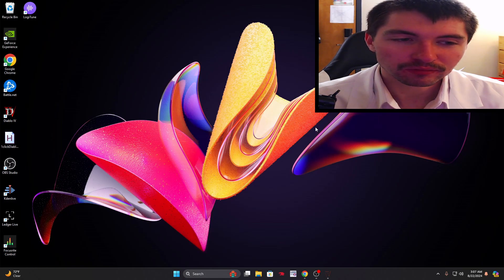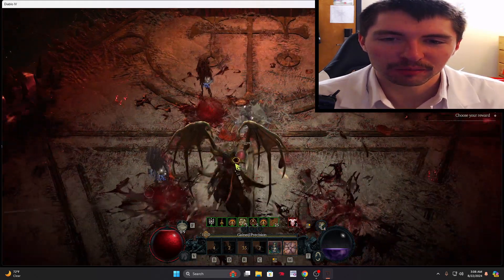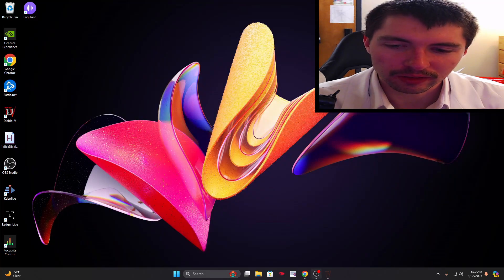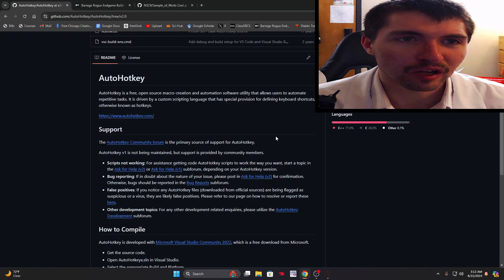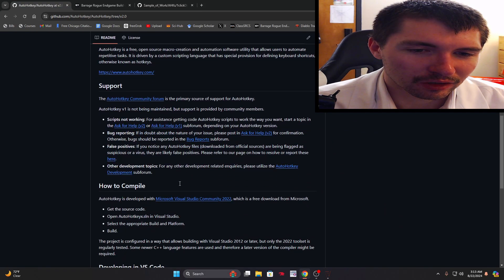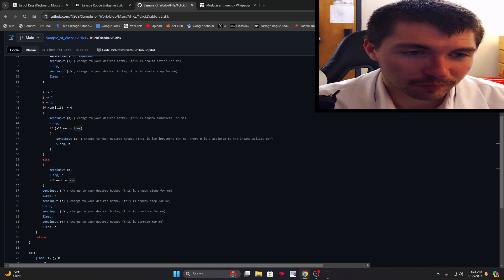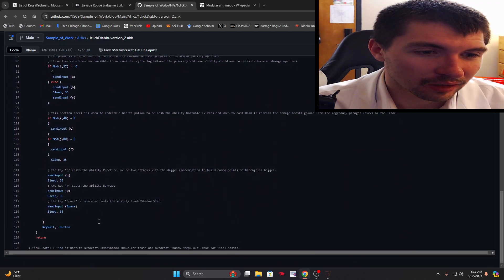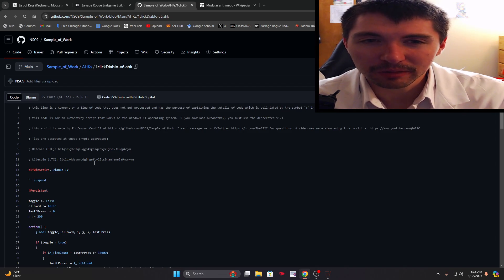Performance enhancement software for games like Diablo IV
Note: I said "control-a" and ment "shift-a."

'Pay your tuition' by tipping our crypto accounts:

Bitcoin (BTC): bc1qsnvyh62qavqgn4xgq2qravy2uysav3z0qp4nym

Litecoin (LTC): ltc1qx4dsvmrddg6rgefcy22ts0hamjene8a9mvmyma

Lexyu's Barrage Rogue Endgame Build Guide for Diablo 4 (Season 5).